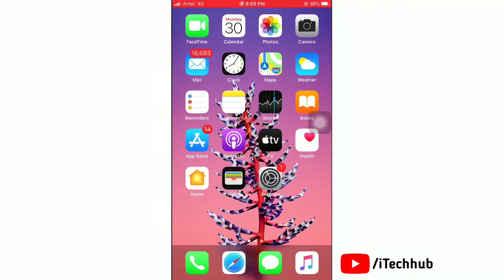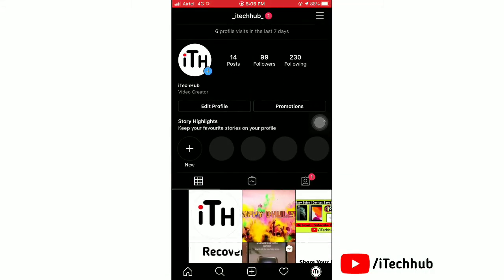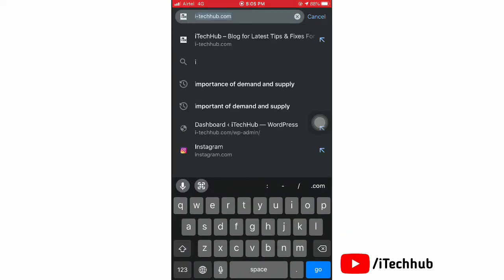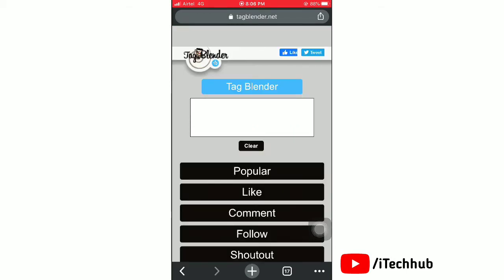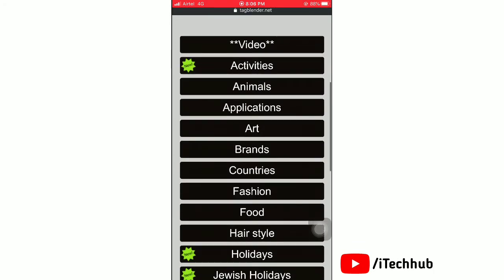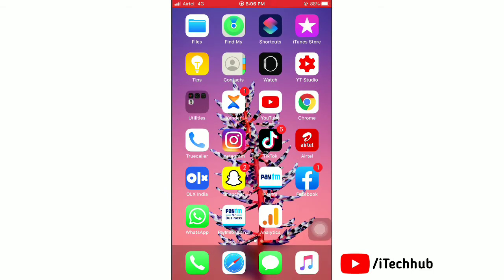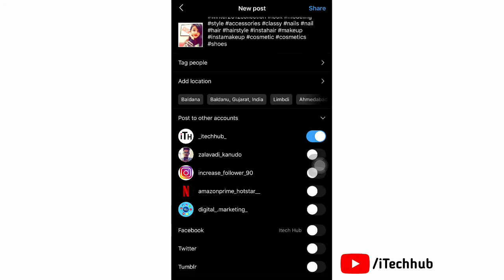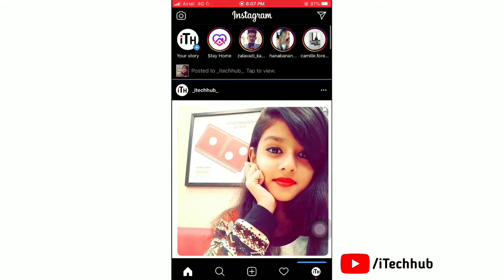How to Increase Instagram Likes 2020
So guys, Full Time Watch My Video & Step by Step Follow On Instagram posts.